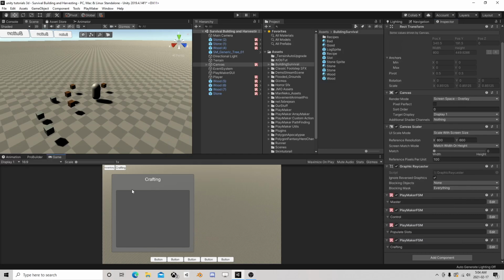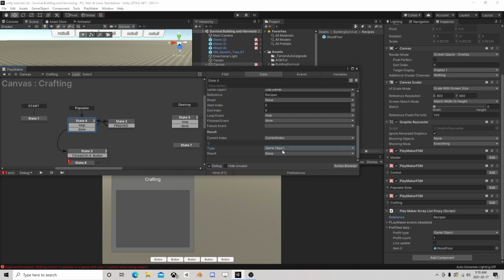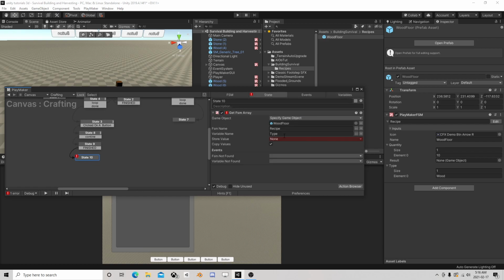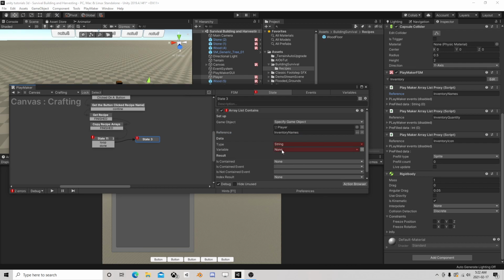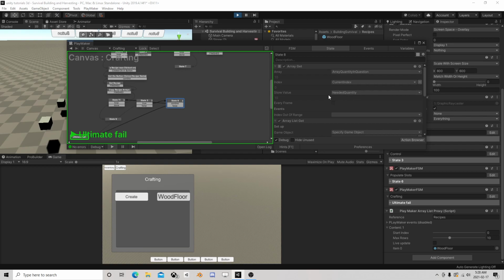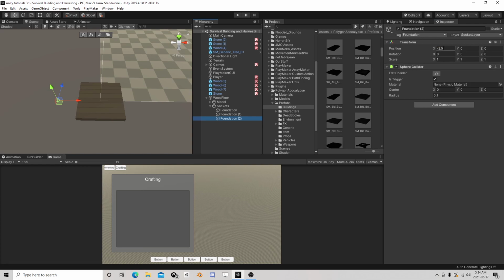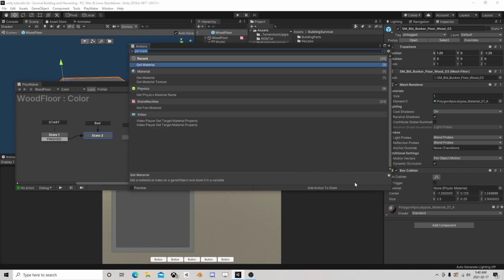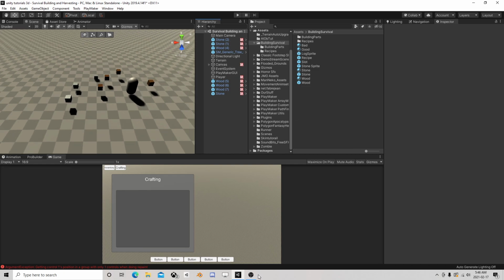Unity PlayMaker Tutorial Survival Building and Crafting System